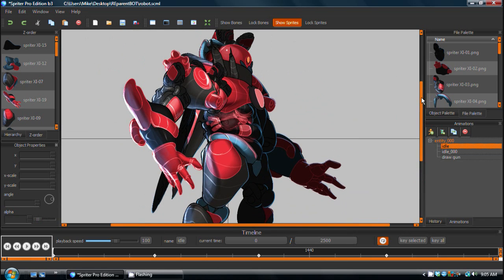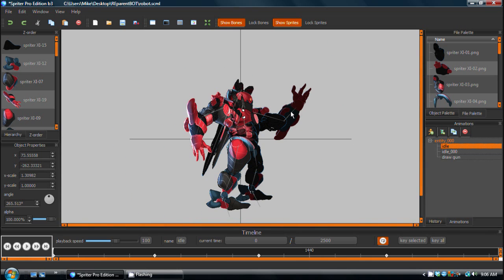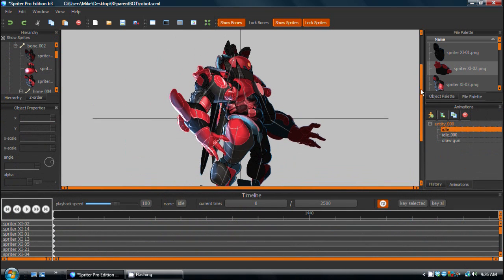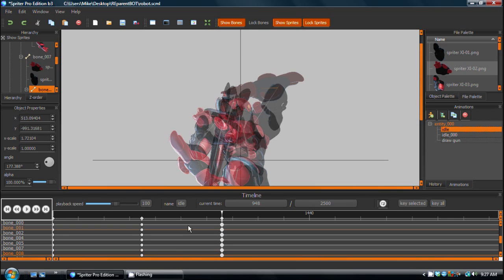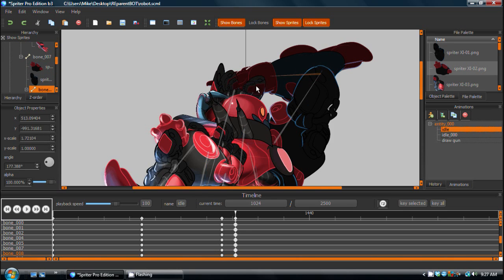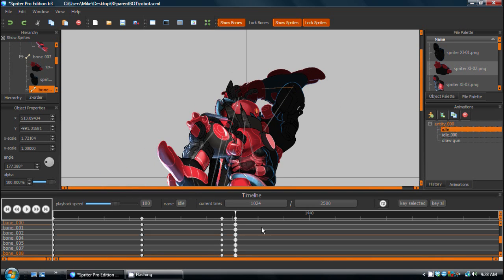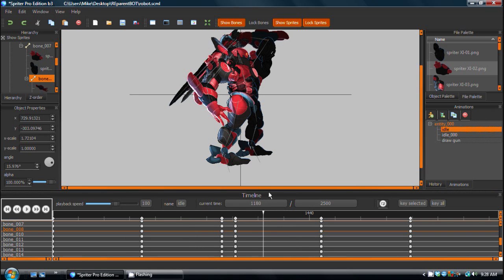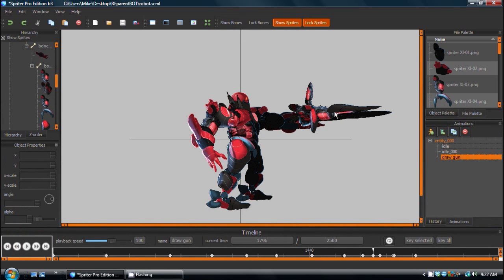Dynamic Reparenting with Spriter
This video demonstrates Spriter's powerful and flexible "dynamic reparenting" feature, which lets you change the bone/sprite hierarchy at any time in your animations.

for the awesome art used in this video.